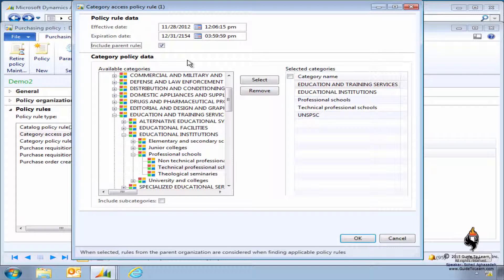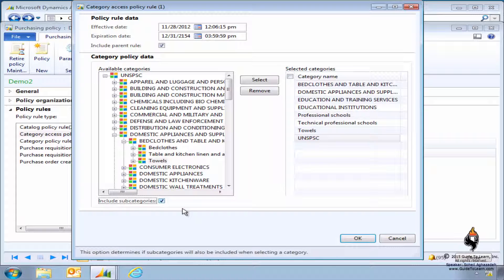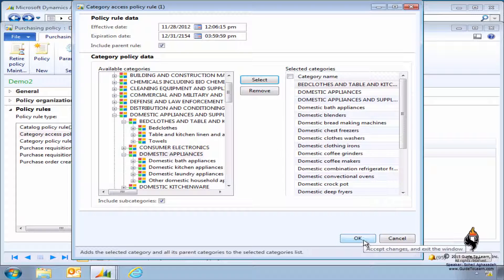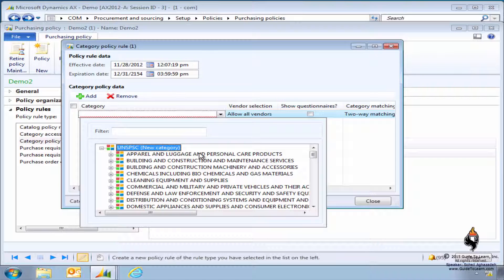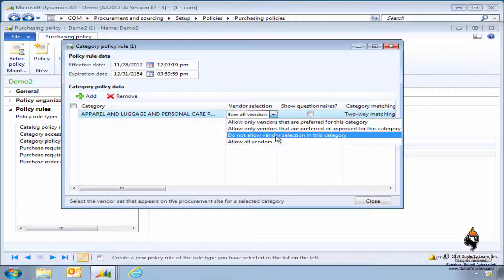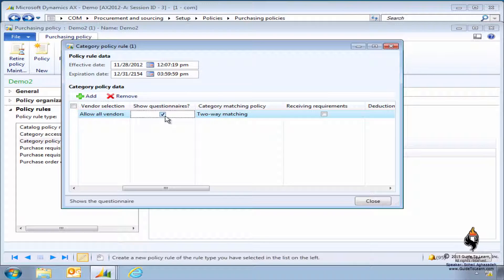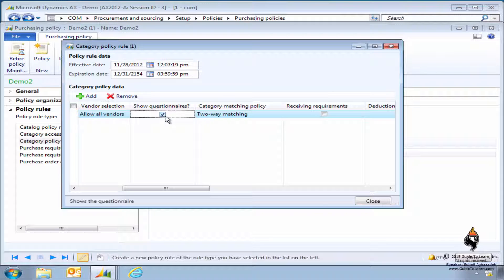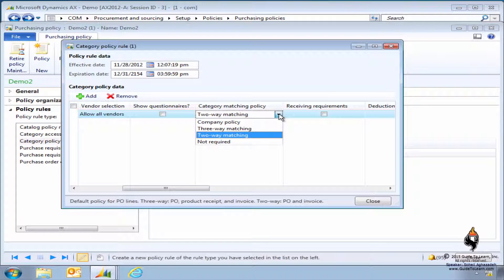Setup Purchasing Policies in Microsoft Dynamics AX 2012 R3 Public Sector